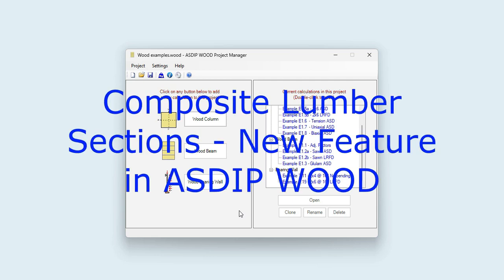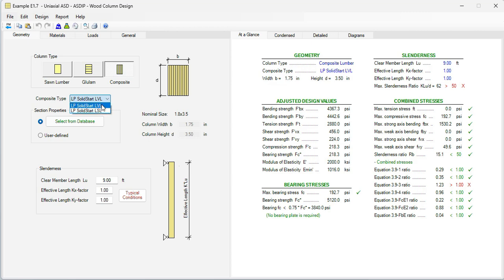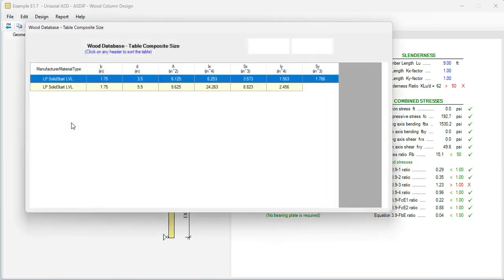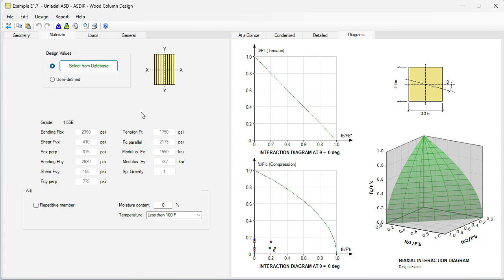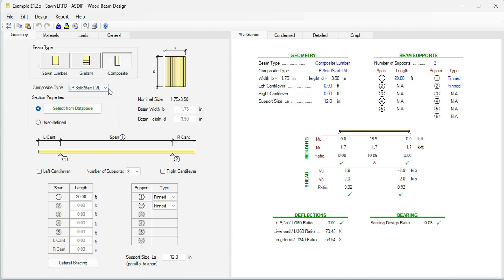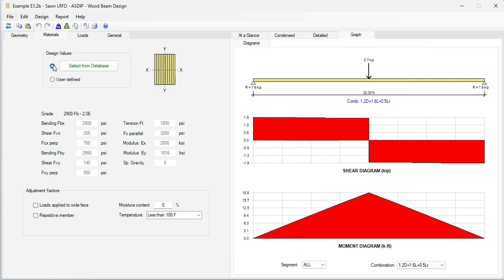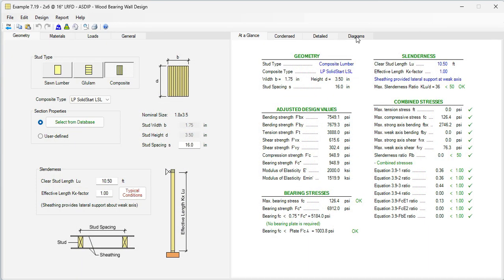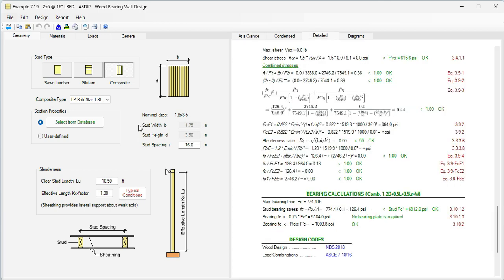Composite Lumber Sections - New Feature in ASDIP WOOD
ASDIP WOOD is a software for the design of structural wood members. It includes Sawn Lumber, Glued Laminated, and now Composite Lumber sections. This new feature will allow to model LVL, LSL, PSL sections from different manufacturers. The software is intuitive, transparent, and user-friendly, with exposed formulas and references to the NDS code.